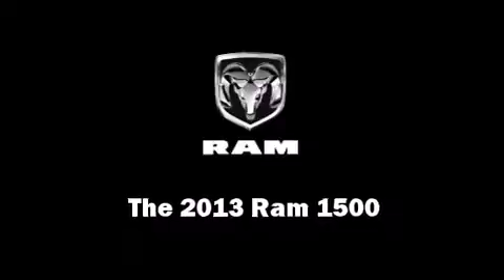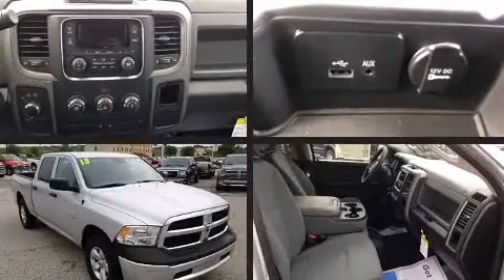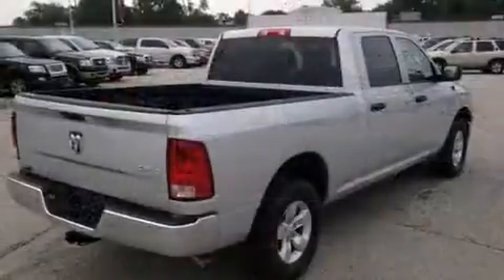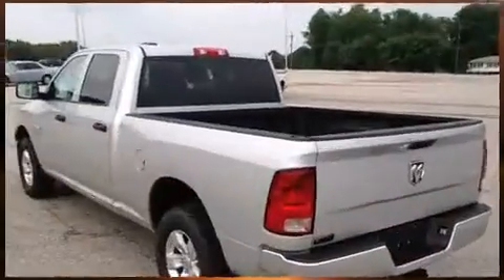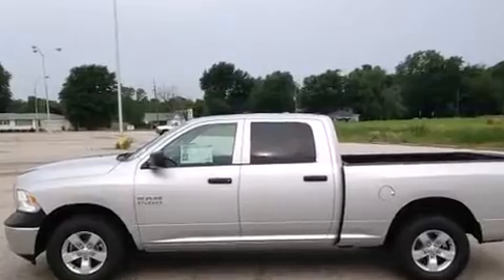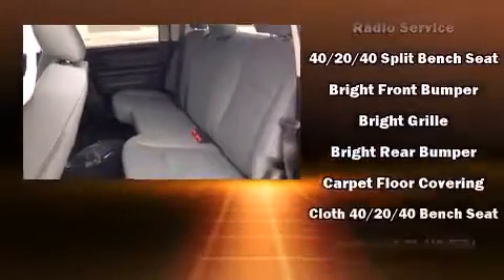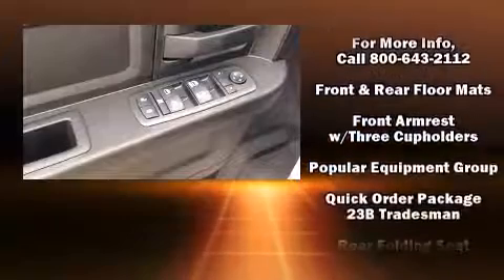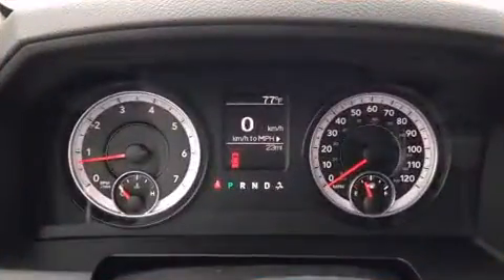2013 Ram 1500 Tradesman in Vincennes, IN 47591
Westport Chrysler Dodge Jeep Ram
2601 Hart St.
in Vincennes, IN 47591

Climb inside the 2013 Ram 1500. Smooth gearshifts are achieved thanks to the powerful 8 cylinder engine, and for added security, dynamic Stability Control supplements the drivetrain. Four wheel drive allows you to go places you've only imagined. This model accommodates 6 passengers comfortably, and provides features such as: a rear step bumper, a front bench seat, heated door mirrors, remote keyless entry, cruise control, a bedliner, and power windows. Audio features include an AM/FM radio, and 6 well positioned speakers. Safety equipment has been integrated throughout, including: dual front impact airbags with occupant sensing airbag, front SIDE impact airbags, traction control, ignition disabling, and 4 wheel disc brakes with ABS. Brake assist technology provides extra pressure when applying the brakes. Our aim is to provide our customers with the best prices and service at all times. Stop by our dealership or give us a call for more information.